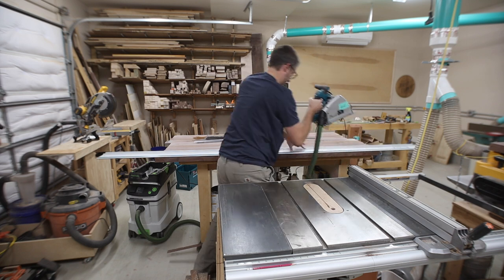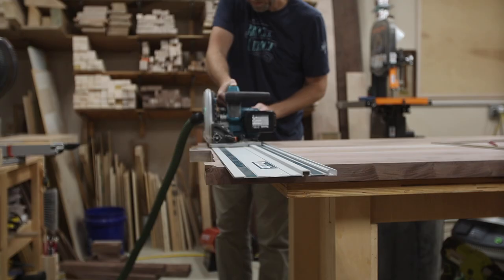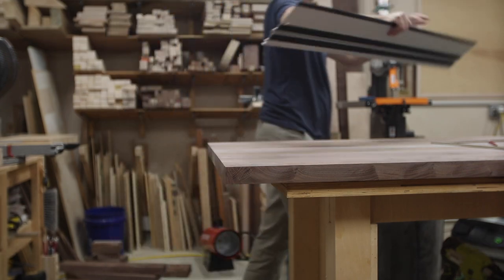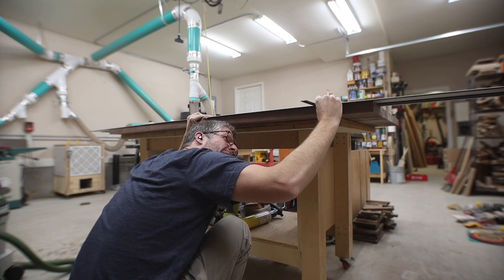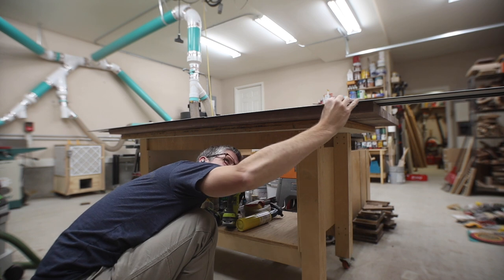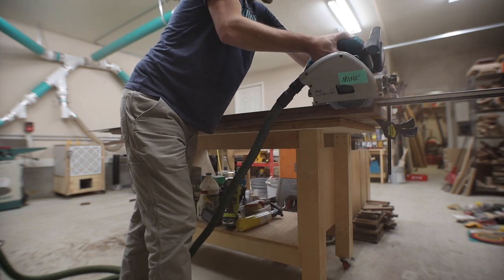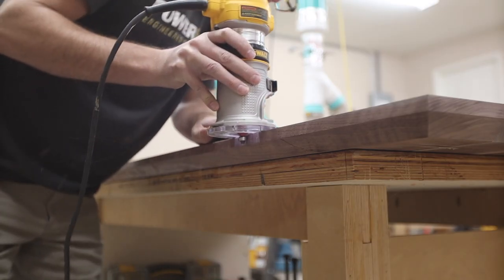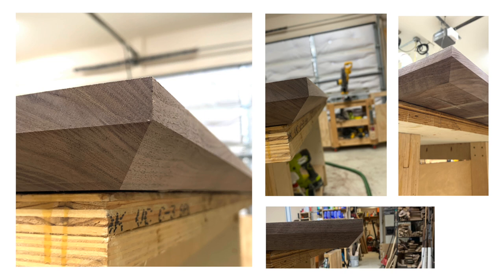ANGLED CUTS WITH A TRACK SAW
In this video, I'm showing a couple of techniques with a track saw. The track saw is a very versatile tool, and you can use it in many applications. This time, I wanted a large chamfer in the lower edge of my table top, but I didn't have a large enough router bit. The track saw was the perfect solution!

Makita Track Saw
Makita Guide Rail
Makita Track Connector Kit
Roundover Bit
Rubio Monocoat

-Thumbs up: tells YouTube you liked it and they show it to more people
-Share the video: This really helps me get in front of new people